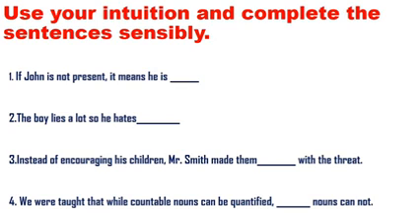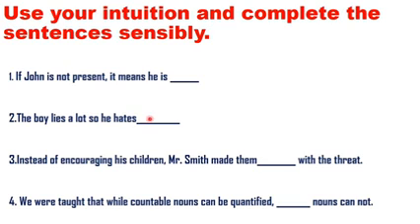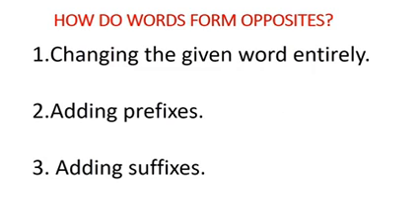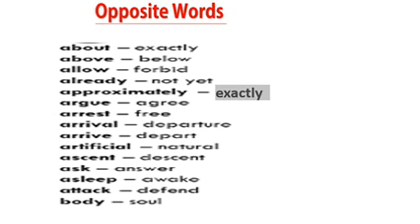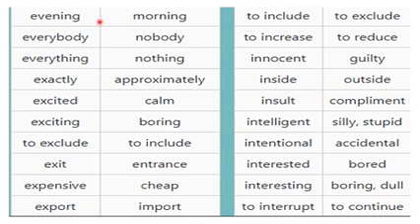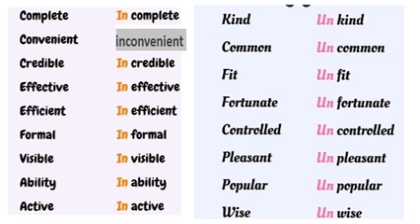Video on Formation of Antonyms-Kumaga aondonengen